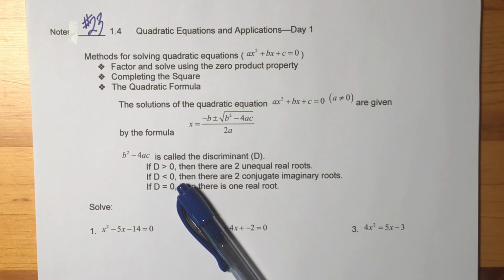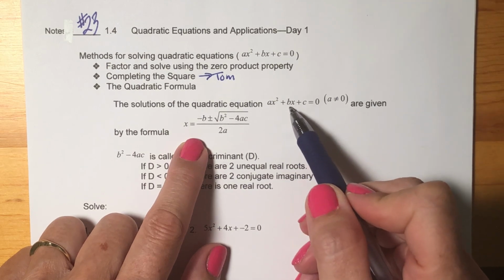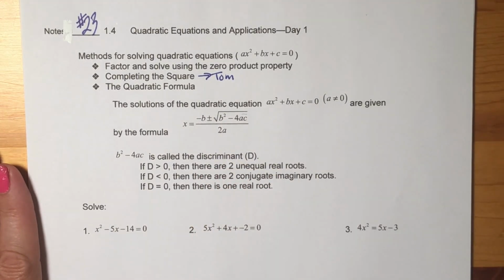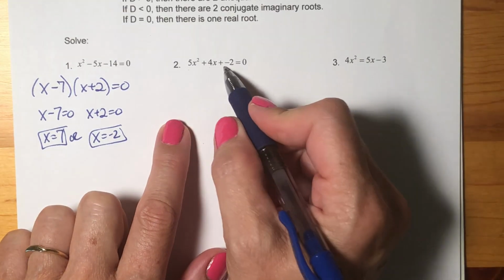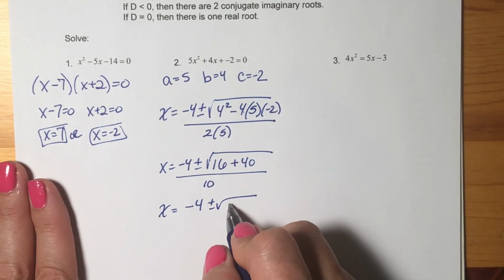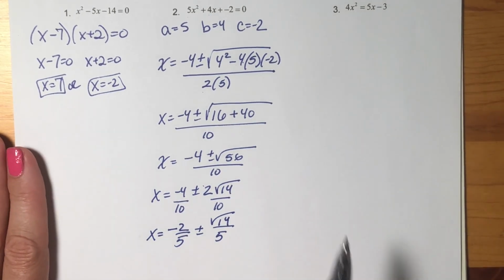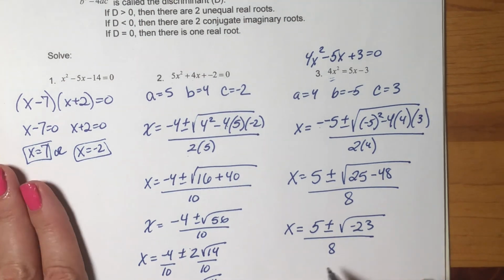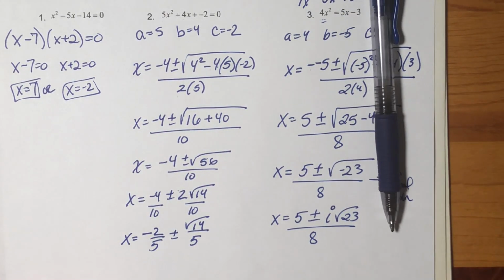Notes #23 Lesson 1.4 Solving quadratic equations by factoring